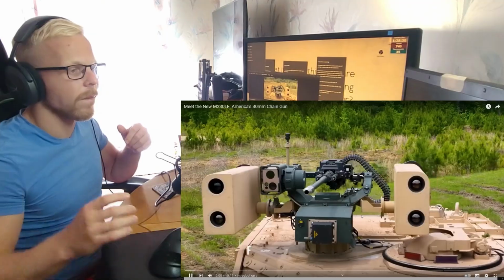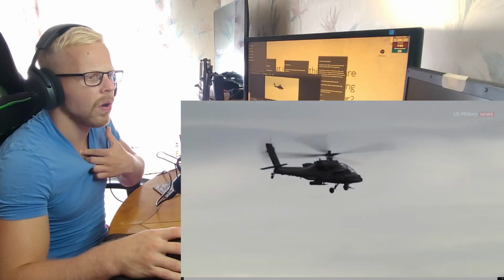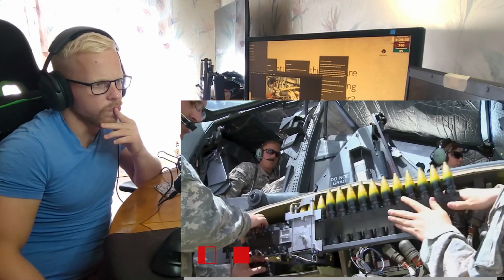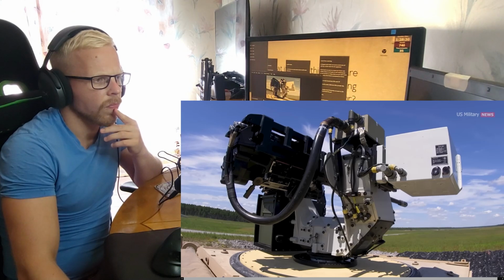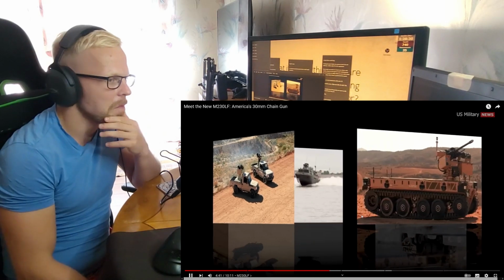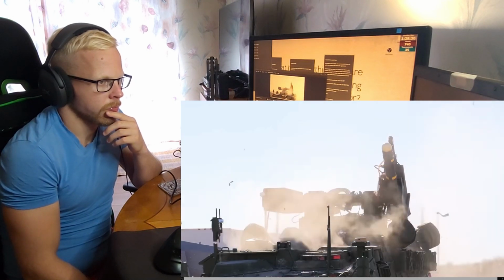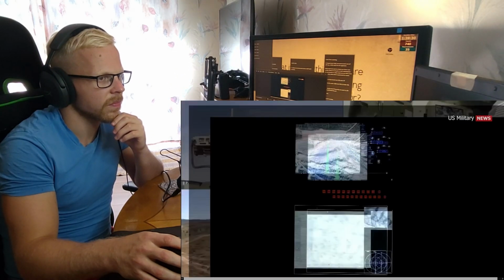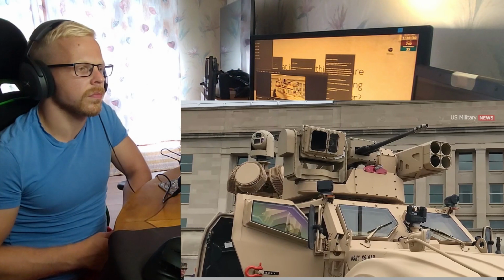Latvian Reacts to New M230LF: America's 30mm Chain Gun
Watch as a Latvian reacts to the impressive "New M230LF: America's 30mm Chain Gun." I'll delve into the specifications, performance, and tactical advantages of this state-of-the-art chain gun. Hear my perspective on how this weapon enhances the firepower and versatility of American forces.